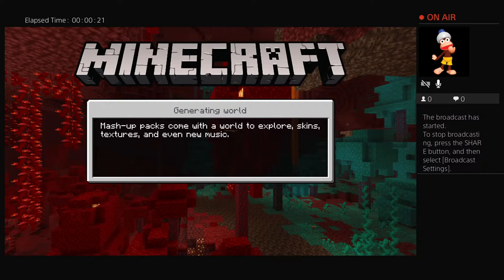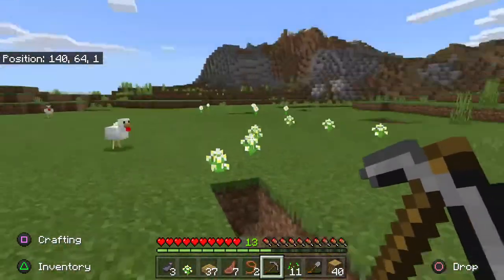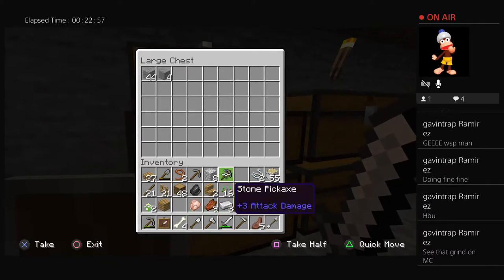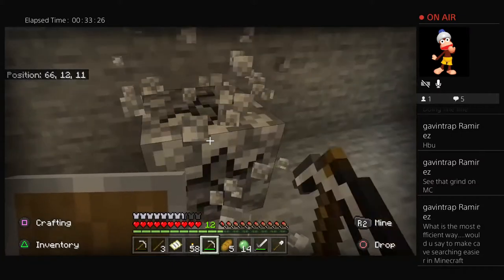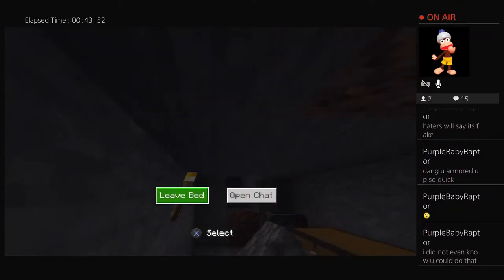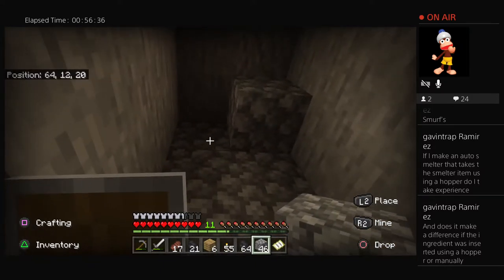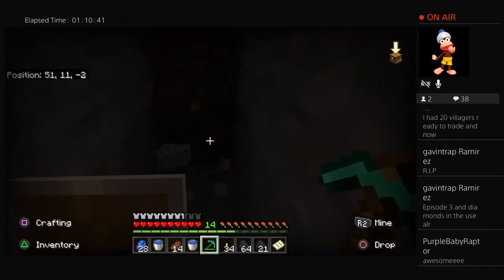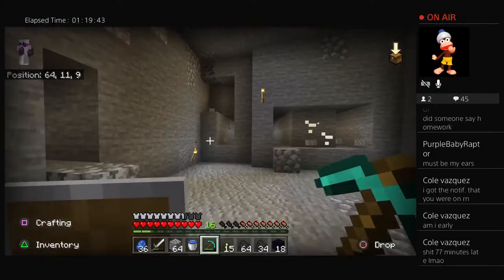Raptor Adventures Ep. 3 --Caving in Minecraft MINECRAFT LETS PLAY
Just messin' around!! Fall guys, Fortnite, GTA5, and Minecraft!! Con el Gael, my girlfriend Ana, and Romeo!! Some vids are on my own😶🤚

   ××Kevyn Delgado××